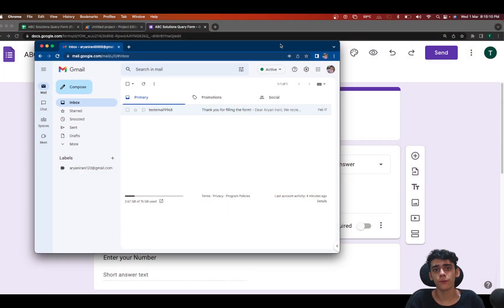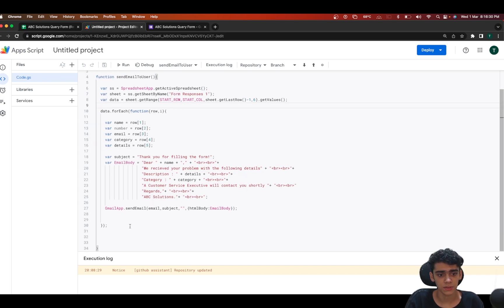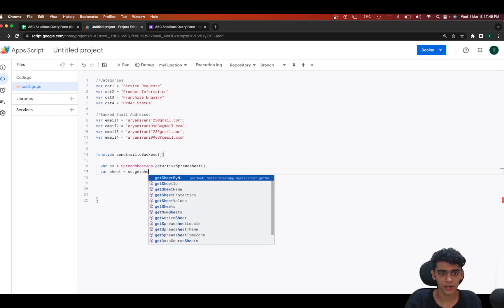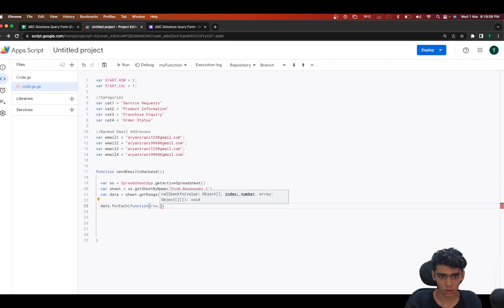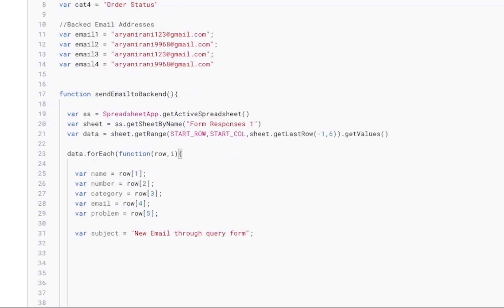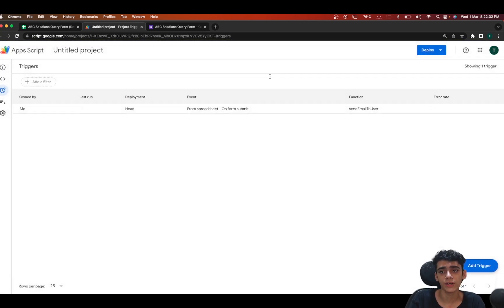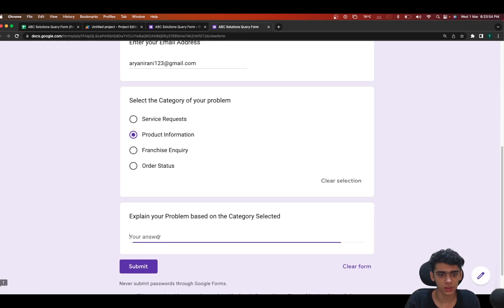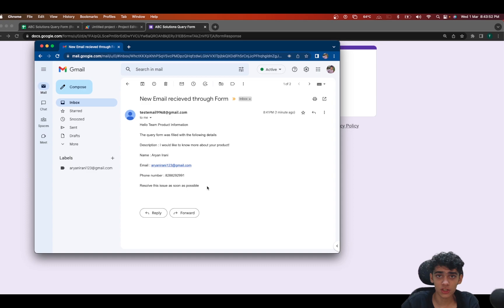Build an Automated Email Workflow using Google Apps Script — Part2 | Aryan Irani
Welcome!

In one of my recent interactions with some clients, I was told to build an automatic emailing workflow to send emails received through a query form. These emails have to be sent both to the customer and the respective department of the company.
After understanding the problem and finding a solution for it, I designed a workflow using Google Sheets and Google Apps Script.

This is the part 2 for the series. If you have not watched the previous video check out the link given below.